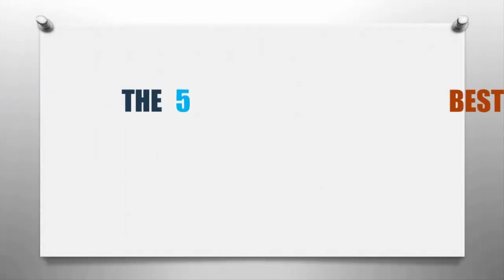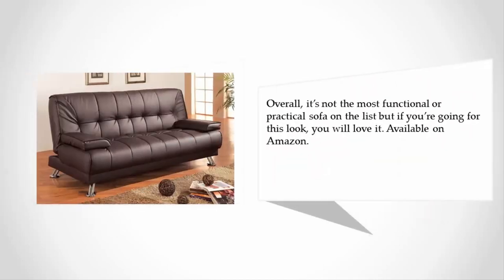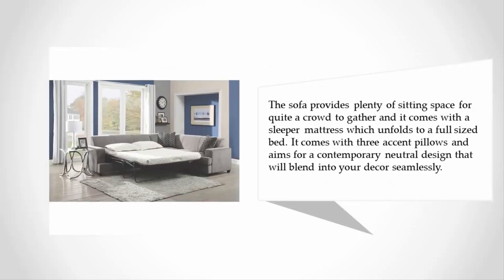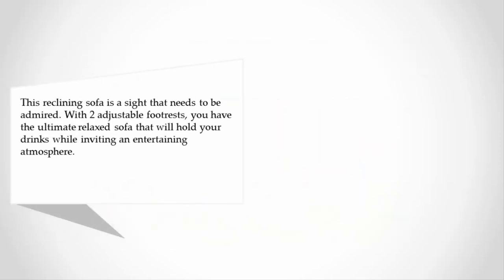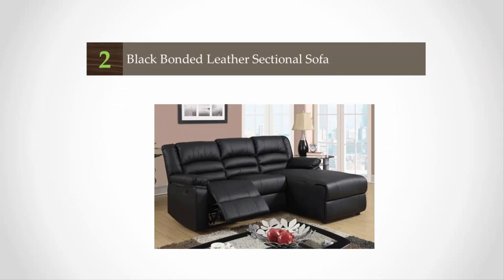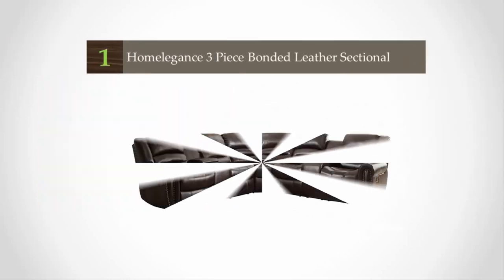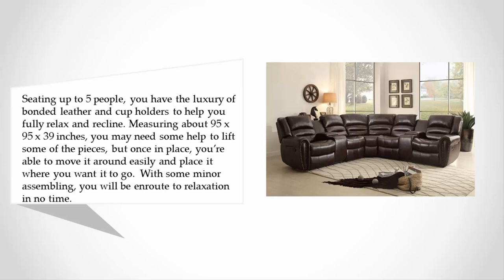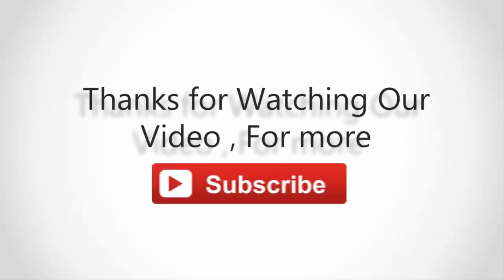Best Sofa and Couches - 2020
Are you looking for the Best Sofa and Couches. We spent hours to find out the Best Sofa and Couches for you and create a review video. In this video review you will find the top products list, what is the feature of these products and why you should buy it.

Here is the list of 5 Best Sofa and Couches.

1. Homelegance 3 Piece Bonded Leather Sectional

2. Black Bonded Leather Sectional Sofa

3. 4087 - Bonded Leather Sectional Sofa

4. Coaster Home Furnishings 500727 Casual Sectional Sofa

5. Coaster Futon Sofa Bed with Removable Arm Rests